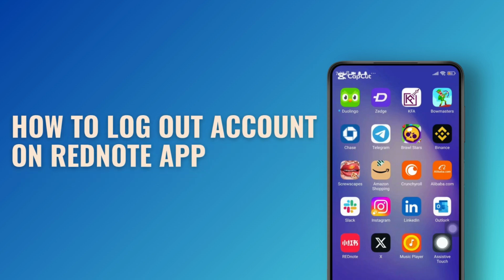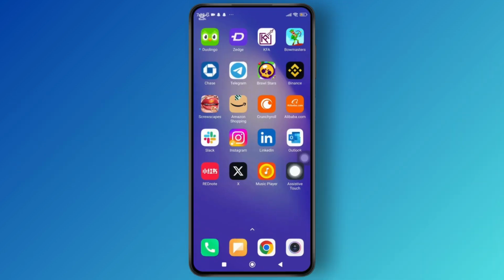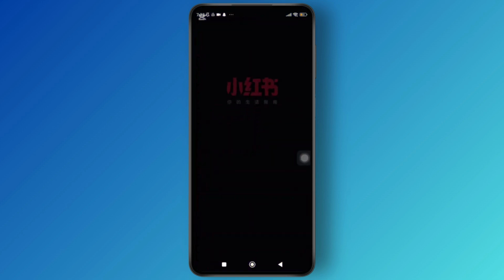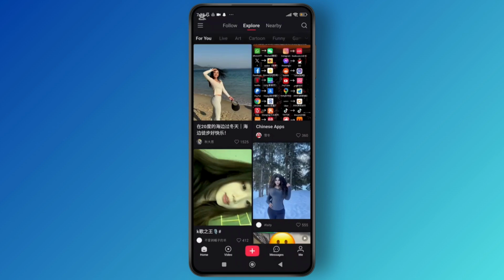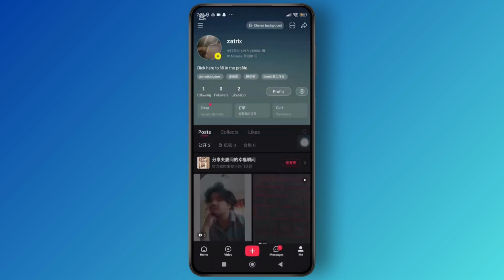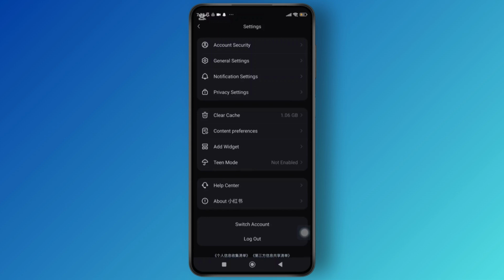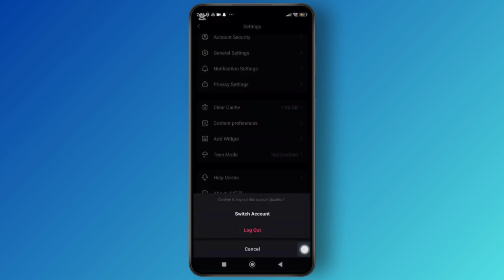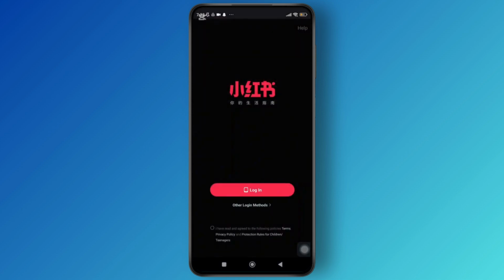How to Log Out Account on REDnote App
Learn how to easily log out of your REDnote account with this step-by-step guide. Whether you're switching accounts or securing your app, this tutorial will walk you through the logout process on the REDnote app.

In this video, you'll discover how to log out of your REDnote account, including detailed instructions on signing out, and step-by-step guidance to ensure your account is safely logged out. We also cover troubleshooting tips in case you're having difficulty logging out.

0:20 Step 1: Opening the REDnote App
0:40 Step 2: Navigating to Account Settings